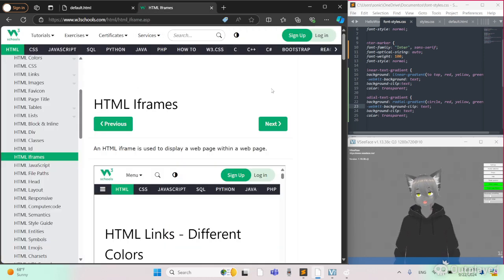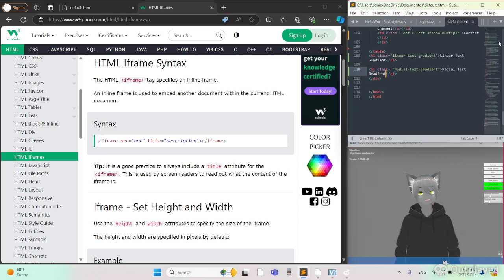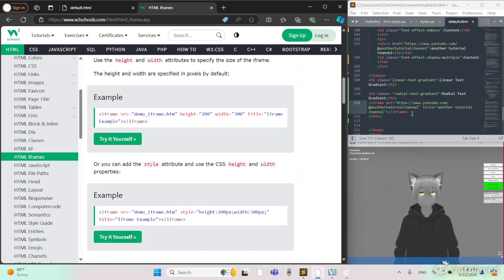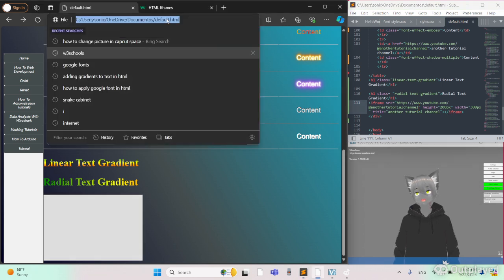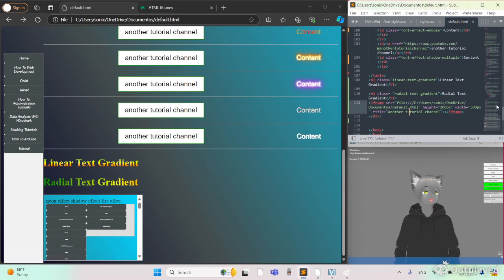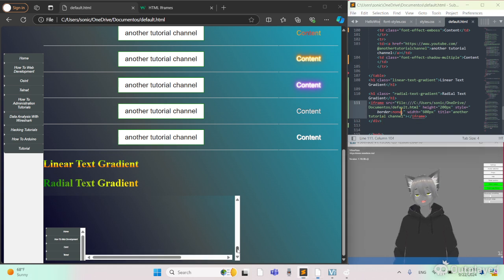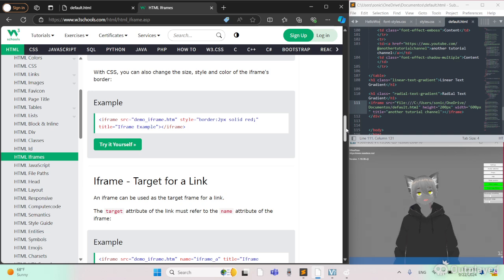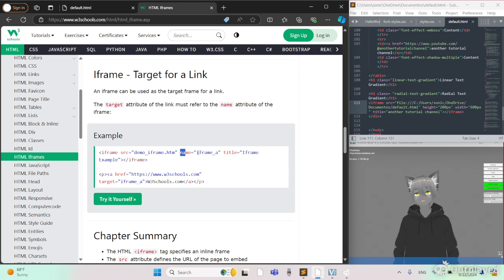How To Use Iframes In A Webpage HTML & CSS